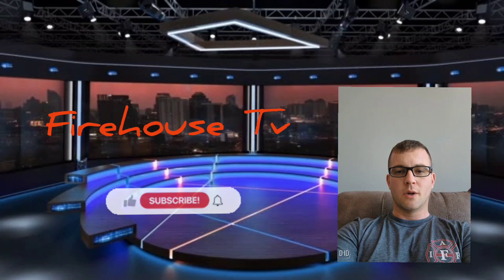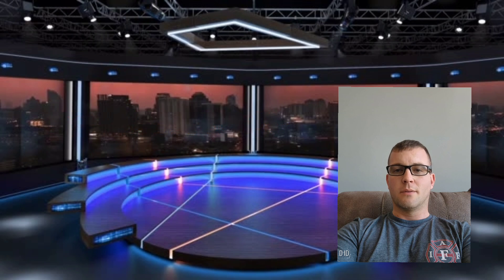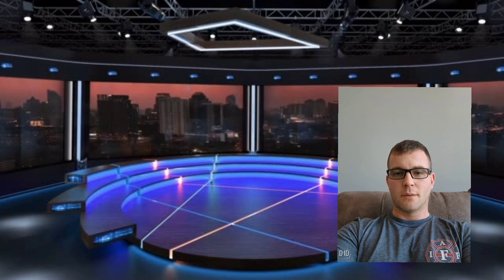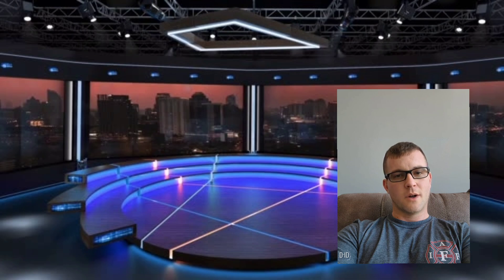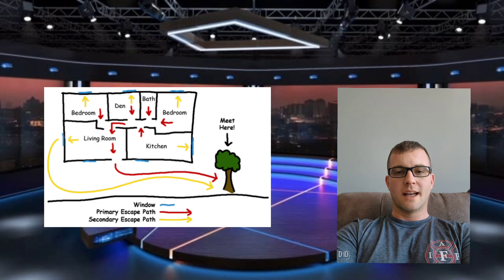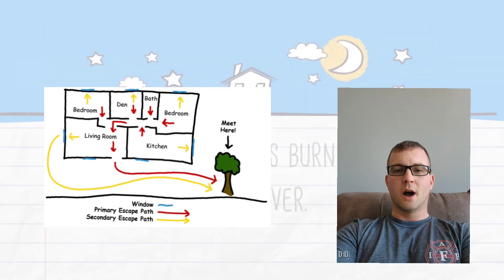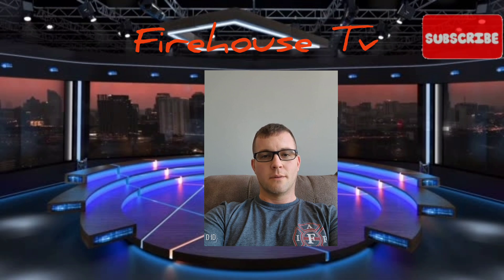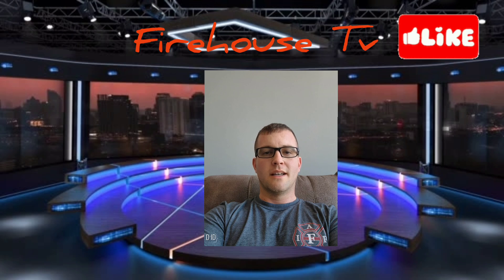Emergency Preparedness: How to Assemble an Emergency Kit and Develop an Evacuation Plan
In this video, we provide a guide to emergency preparedness, including how to assemble an emergency kit and develop an evacuation plan. Emergencies can happen at any time, and being prepared is key to protecting yourself and your loved ones. we'll show you how to assemble an emergency kit with essential items, such as a first aid kit, flashlight, radio, and non-perishable food, and how to develop an evacuation plan with your family. We also offer tips on how to practice your plan, so that everyone knows what to do in case of an emergency. Stay safe and be prepared!